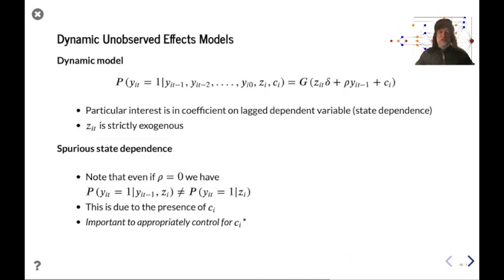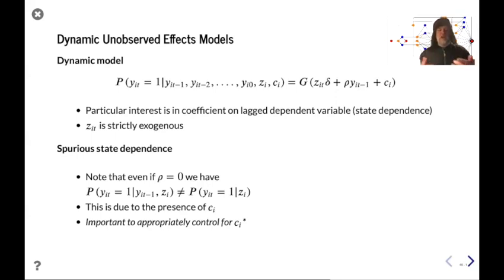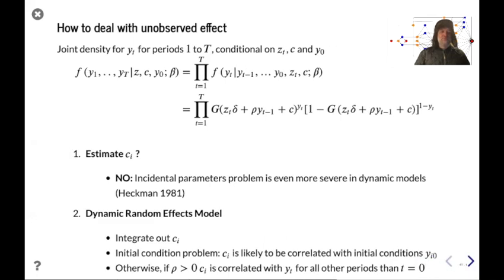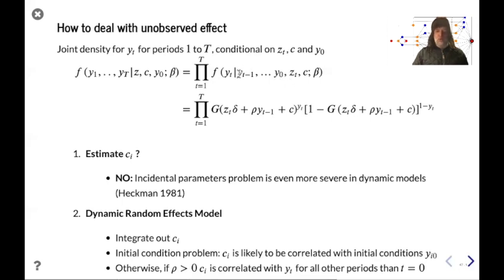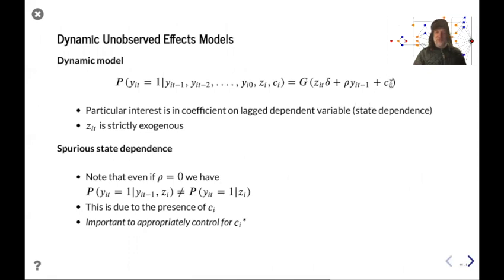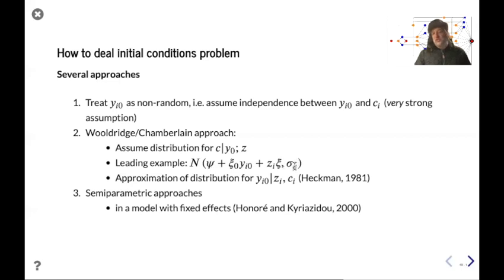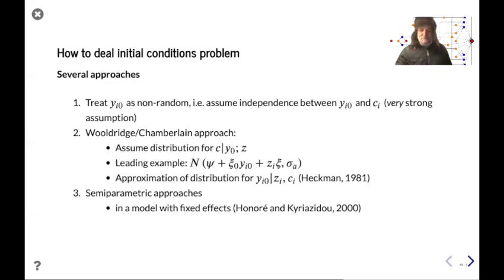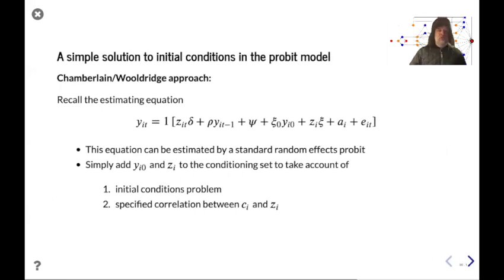Binary response for panel data 3 dynamics